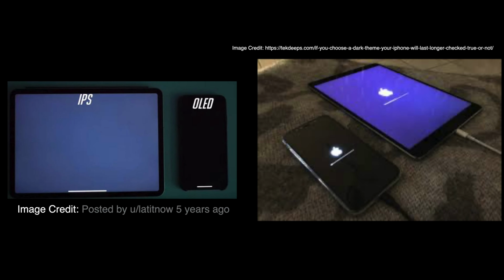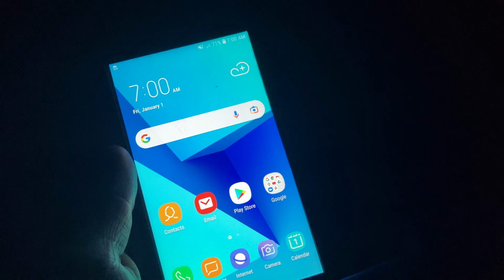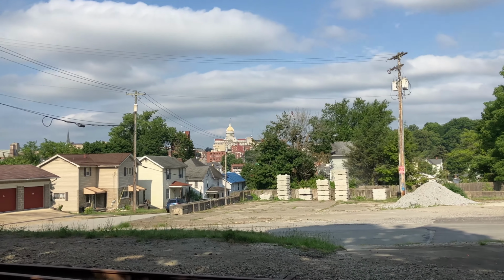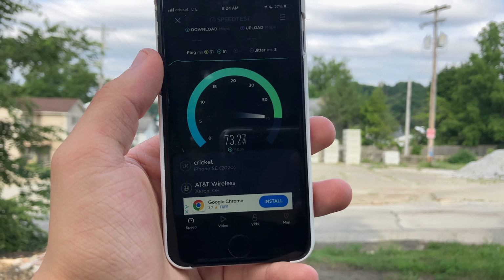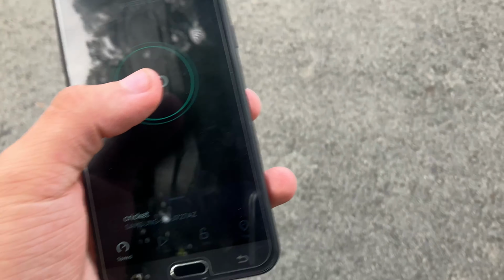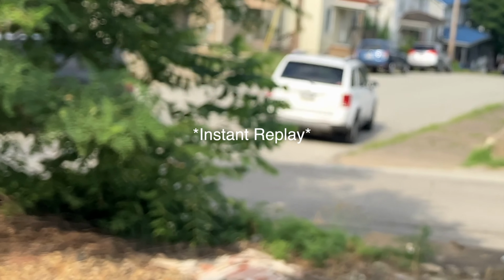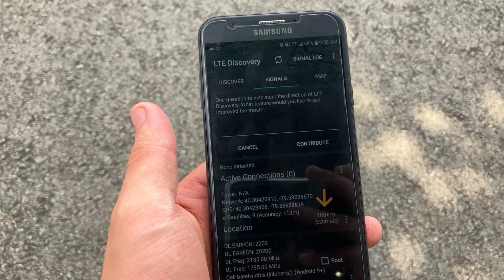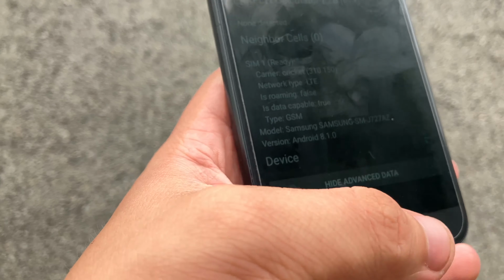LTE and 5G Speedtesting, Greensburg, PA - Vlog #2